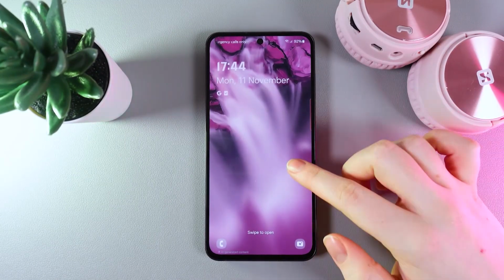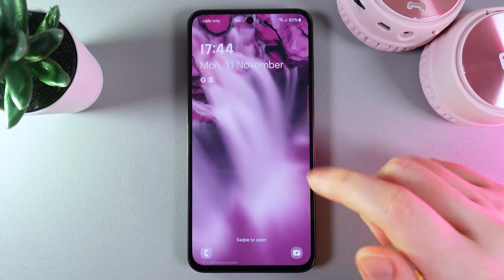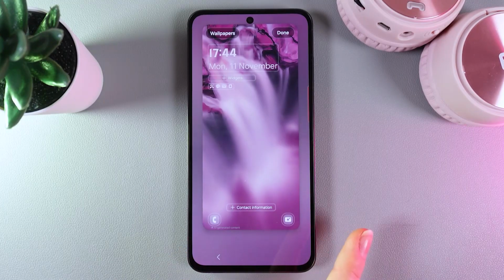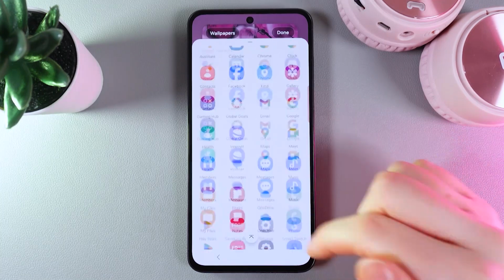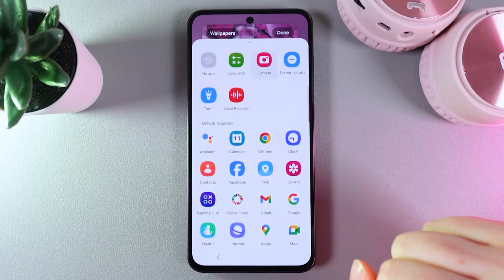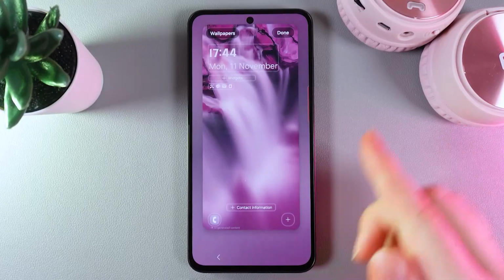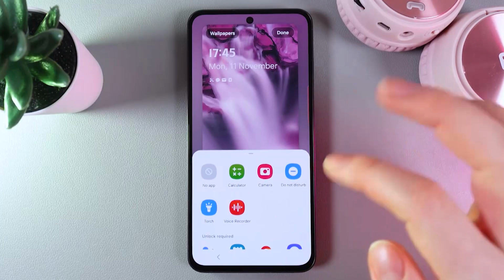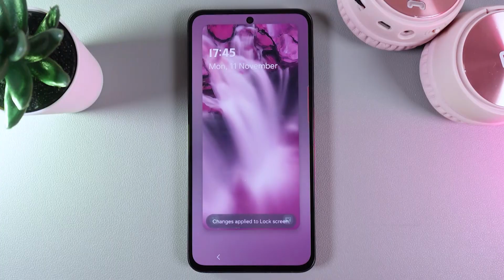Samsung Galaxy S24 FE - How to Customize Lock Screen Shortcuts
Discover how easy it is to personalize the lock screen shortcuts on your Samsung Galaxy S24 FE! In this video, I'll guide you through the simple steps to add and arrange your favorite apps or features right on your lock screen. Whether you want quick access to your camera, flashlight, or any other app, I'll show you how to set it up seamlessly. Unlock a more convenient and efficient experience with your device by watching this helpful tutorial.

This video also covers the following topics:
Customize Your Samsung Galaxy S24 FE Lock Screen Shortcuts Easily
Setting Up Lock Screen Shortcuts on the Samsung Galaxy S24 FE
How to Easily Access Apps from Lock Screen on Galaxy S24 FE